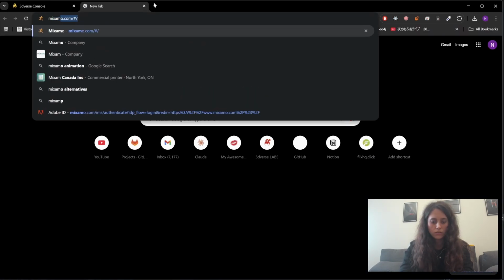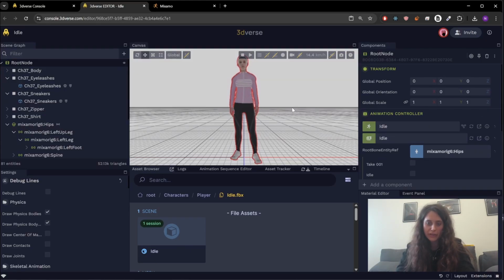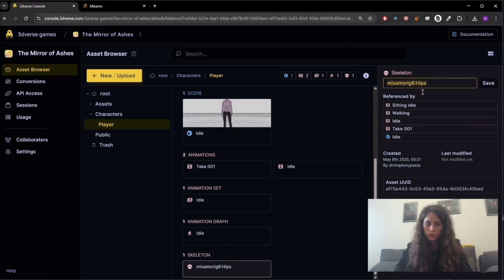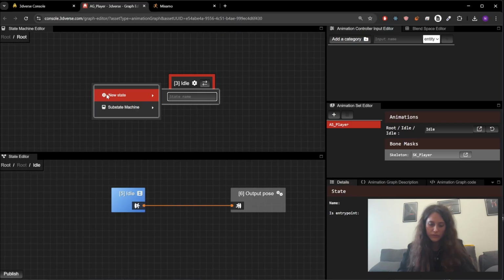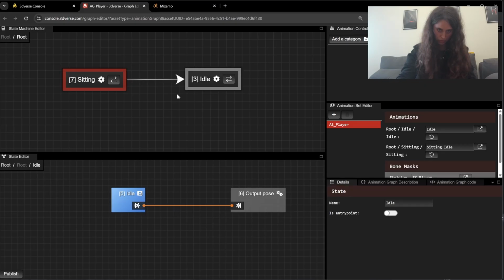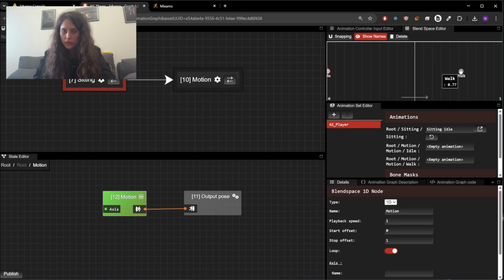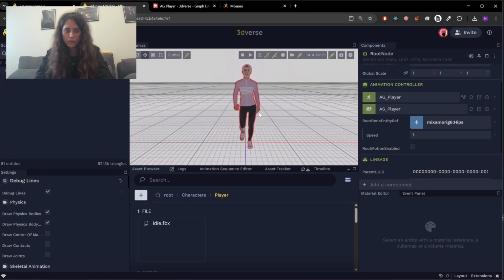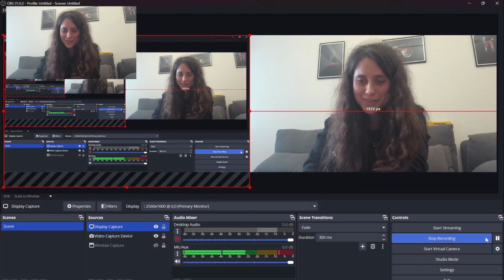How to Create a Rigged, Animated Character in 3dverse | 3D Character Rigging Tutorial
Bring your characters to life with ease! In this tutorial, Nathalie R., Developer at 3dverse, demonstrates step-by-step how to create a rigged, animated character using the 3dverse platform — perfect for real-time 3D, web-native development.

What You’ll Learn:

Rigging Fundamentals: How to define joints and bones programmatically within 3dverse.

Character Animation: Apply animations to your rigged character, making it move naturally.

3dverse Tools: Leverage the power of the 3dverse SDK and API-first, cloud-native workflow.

Web-Ready Real-Time 3D: Build and deploy fully animated characters directly in the browser, with no heavy client-side builds.

Practical Use Cases: Ideal for digital twin creators, real-time games, interactive demos, and immersive experiences.

Why This Matters:

Fast, Streamlined Workflow: Skip offline pipelines—rig and animate directly in 3dverse.

Cross-Platform Compatibility: Build once, deploy everywhere—web, VR, AR—without rebuilding assets.

Developer-Centric Approach: Designed for engineers and creatives, giving you control, ownership, and modular extensibility.

Unlock the secrets to real-time character animation using 3dverse—hit play now!